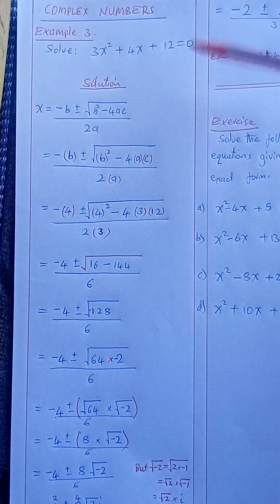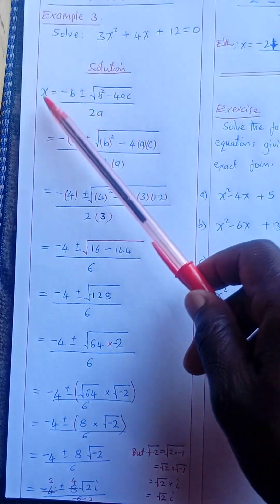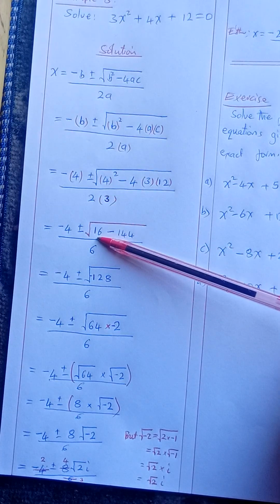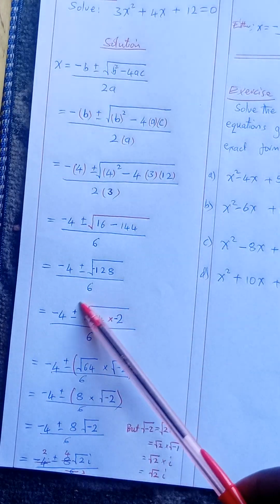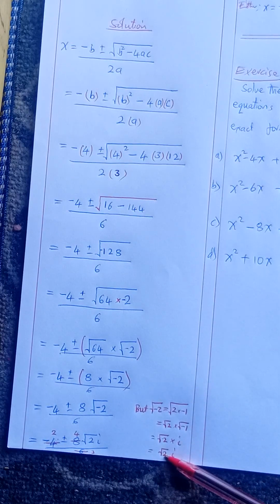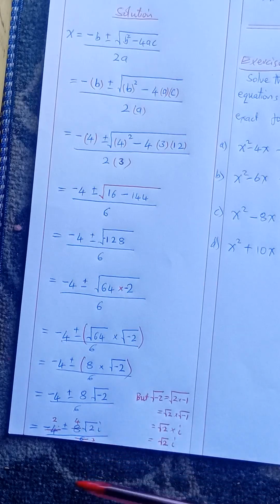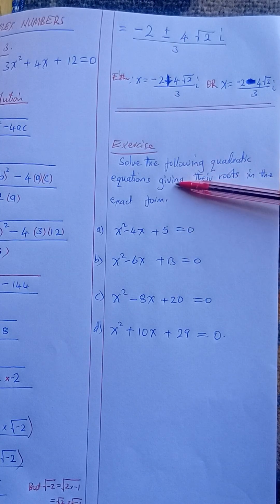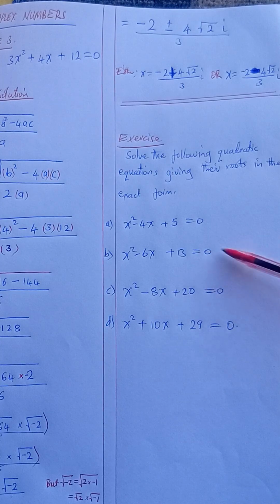How to solve for Complex roots of quadratic equations l, Example 3